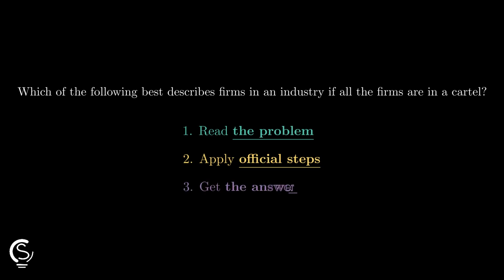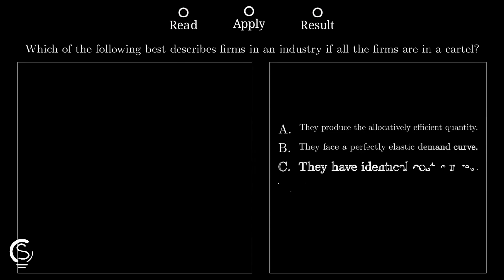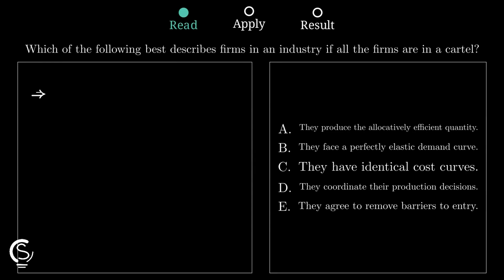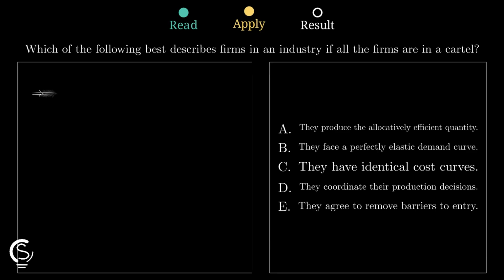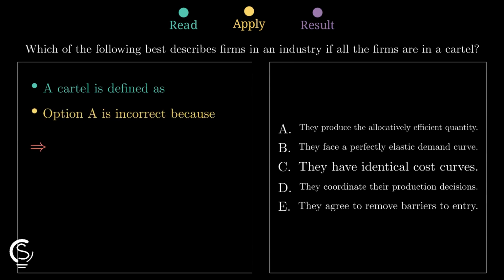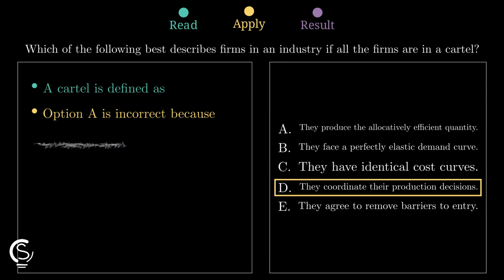2022 AP Micro Question 2 - Cartel Coordination and Profit Maximization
Detailed step-by-step solution for the 2022 AP Microeconomics Question 2 focusing on Cartel Coordination and Profit Maximization. We break down the definition of a cartel and why firms choose to act as a single monopolist to maximize joint profits. Which of the following best describes firms in an industry if all the firms are in a cartel? This video explains why cartels coordinate production decisions, the role of barriers to entry, and why options like allocative efficiency or perfectly elastic demand curves do not apply to collusive oligopolies. Want more AP practice?